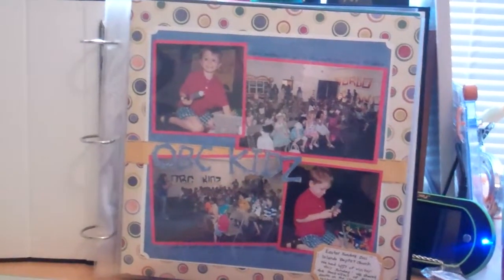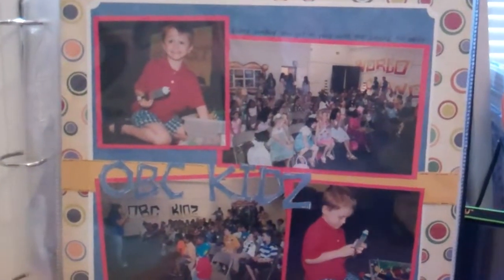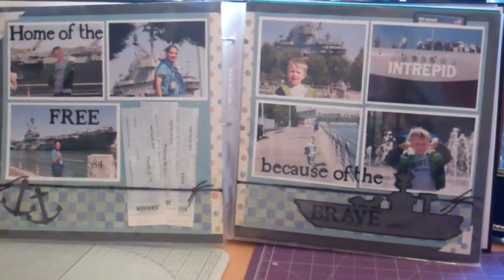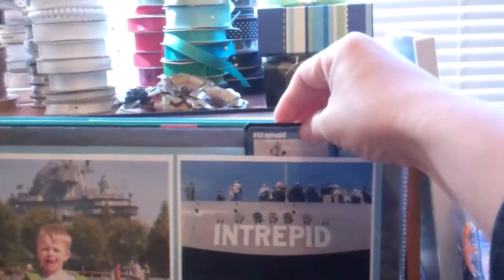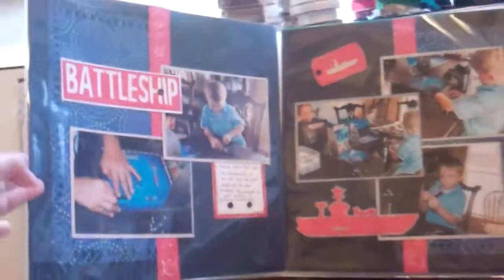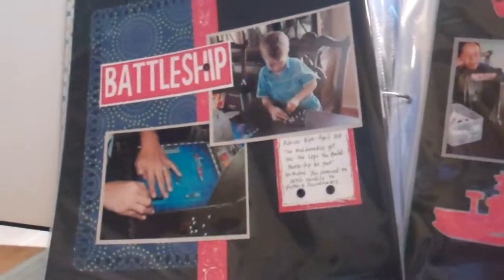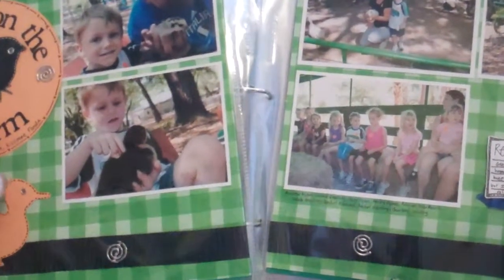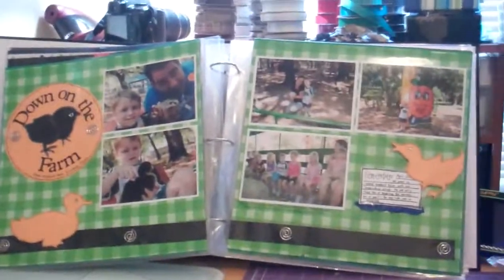Share That Layout #6